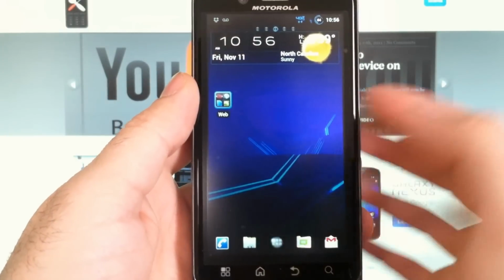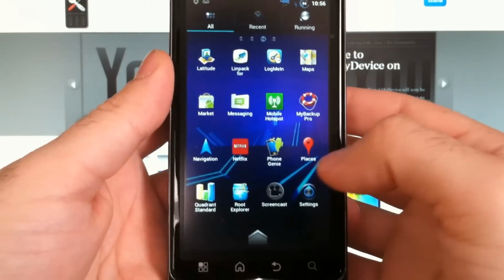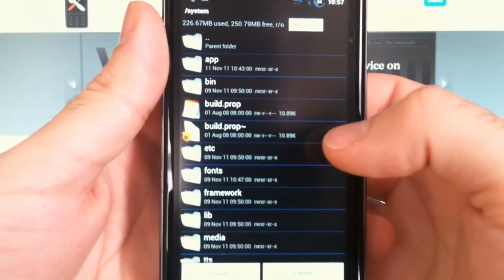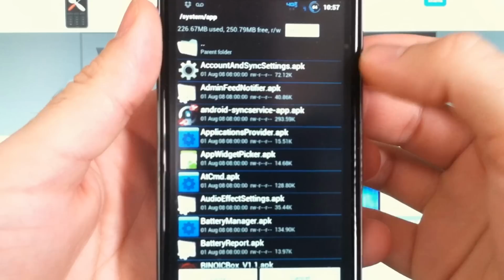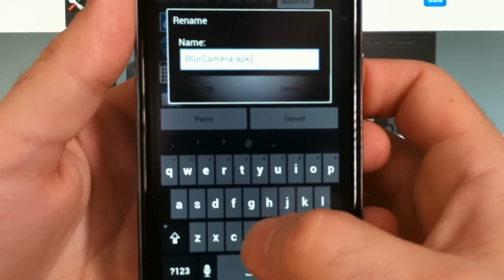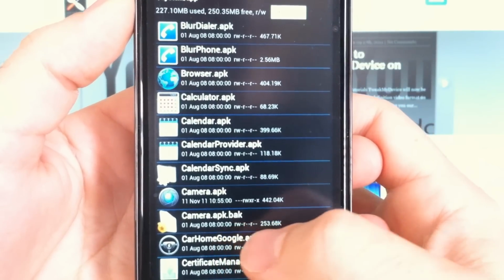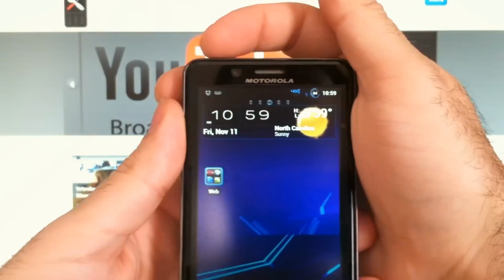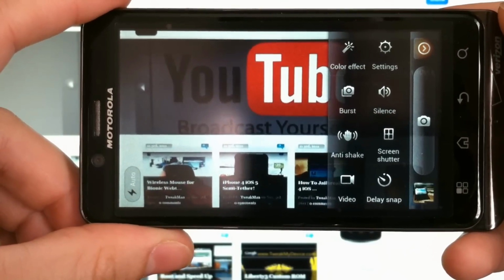[BAS} Change the Camera Software on Android Devices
Don't like the camera software on your Android? Change it! This is demonstrated on a Bionic so the links below are for such. If you have a different Android device, feel free to Google "[THENAMEOFYOURDEVICE] camera apk download" and you'll get plenty of results.

--- REQUIRED

1. Rooted Android
2. Camera apk software. Below are some for the Bionic:

-Razr (flash zip in Clockwork Recovery, this camera didn't work for me)

***You are ultimately responsible for what happens to your phone***